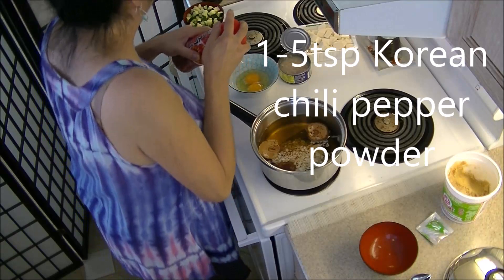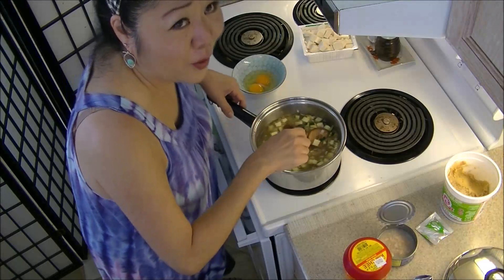Korean Tofu Soup Your Way! Sundubu Jjigae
You control the level of heat/spiciness! Adjust to your heat level with Gochujang and hot peppers! =) So many ingredients! But that's why this dish is So Delicious!

5c water, 1pk dashi (half Tbls) 3 shiitake mushrooms, 3inch konbu, 2-5tspn Korean Red Pepper Powder, 2tspn diced clams, 2tspn clam juice, 2Tbls diced onion, 3-5 diced garlic, 5 slices ginger, 1 block soft tofu, 1c diced zucchini, 1Tbls white miso paste, 1Tbls Kimchi, 2Tbls chopped green onion, 2-3 eggs, 1-3tsp sesame oil & 1-3tsp fish sauce
Taste & Adjust! Add Gochujang and/or hot chili peppers!
WoooooHooooooo! Have Fun & Enjoy!
Mahalo & Aloha!